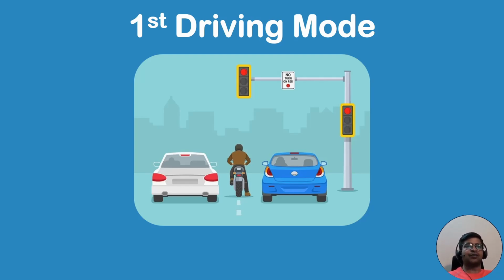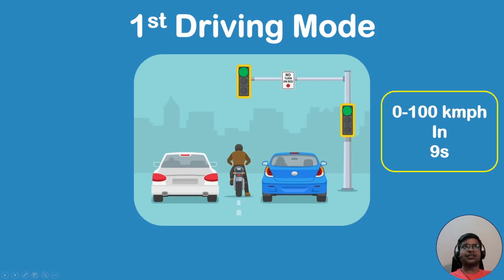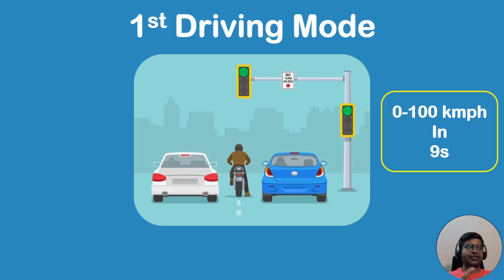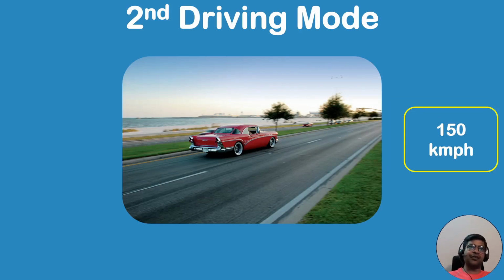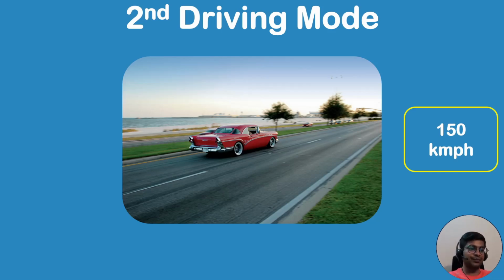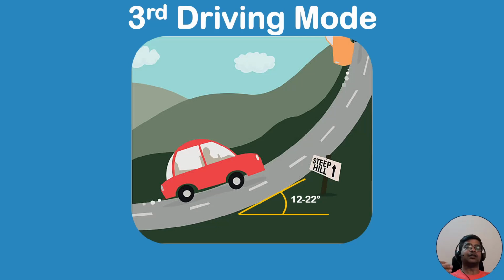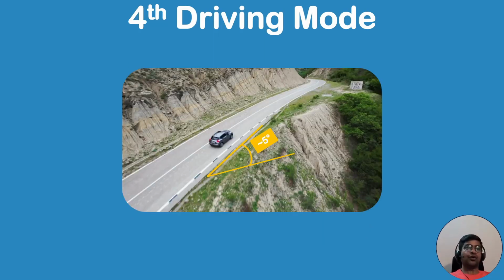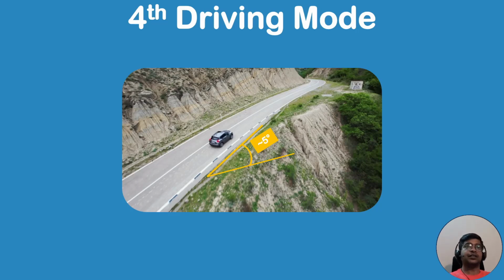Typical Driving Modes | 02 | Electric Motor Sizing based on Vehicle Dynamics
Understanding Driving Modes for Motor Sizing

Before sizing a motor, it’s crucial to understand how we actually drive our vehicles. This video explains different real-world driving conditions and how they impact the power and torque requirements of an electric vehicle motor.